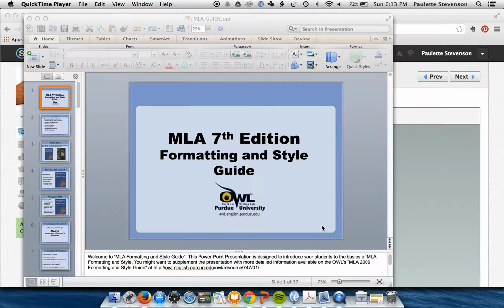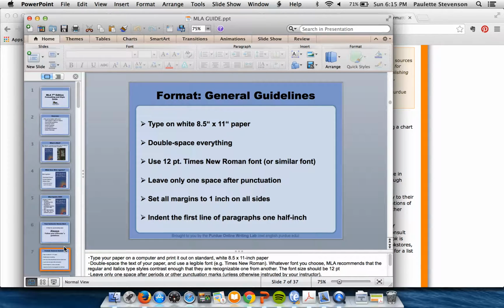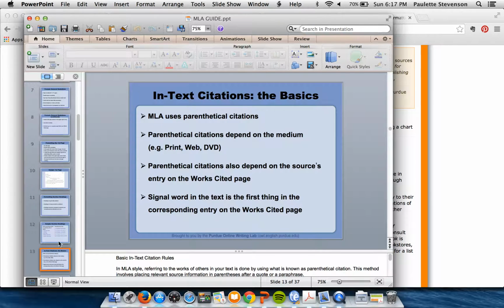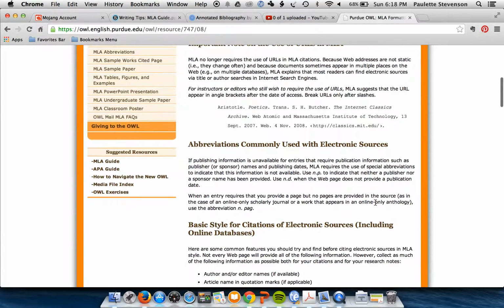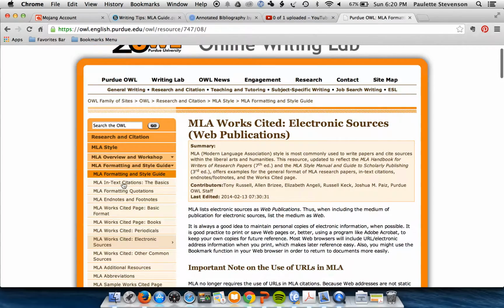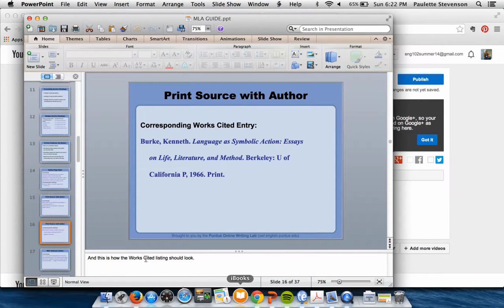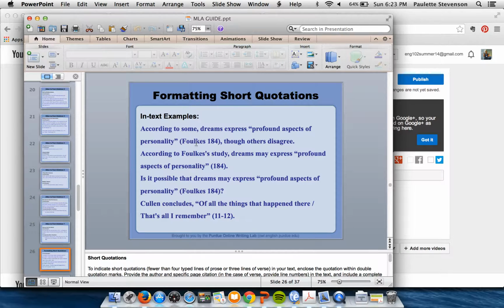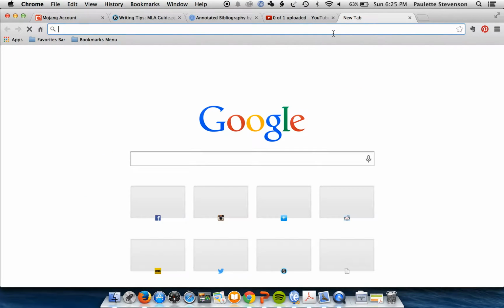MLA Formatting and Citations